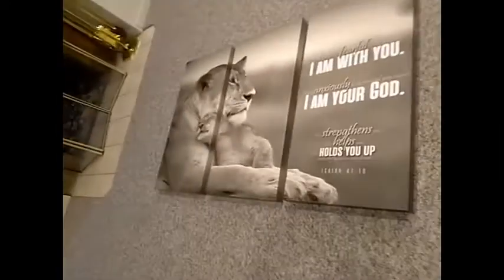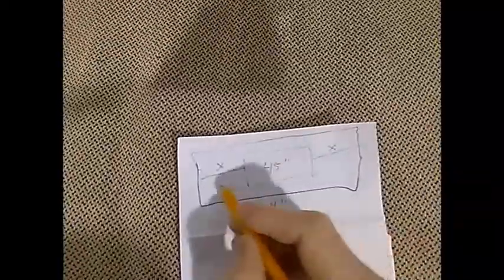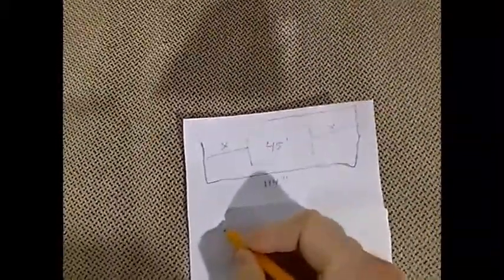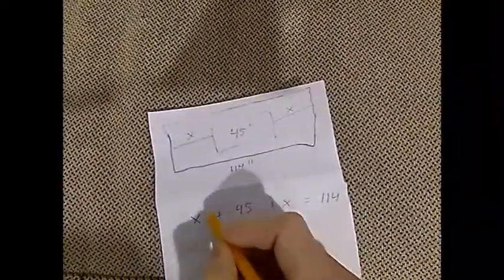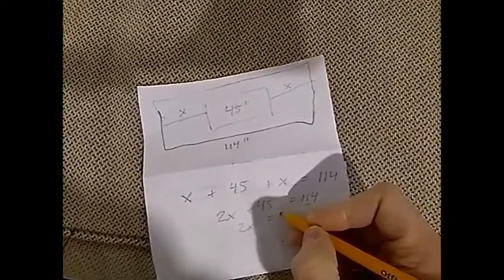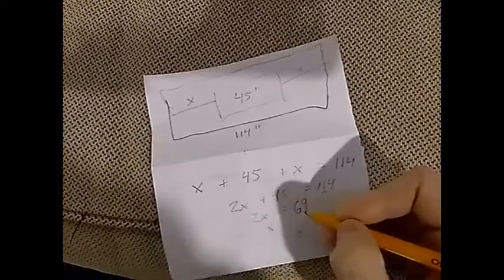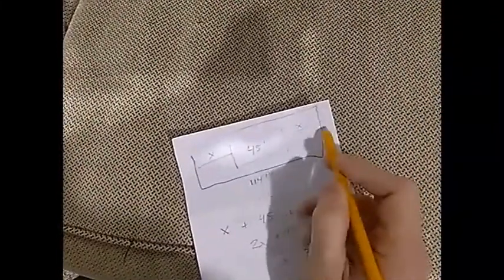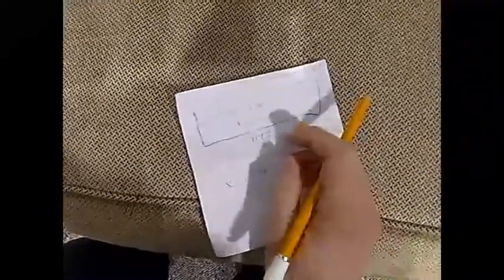Algebra in the real world: hanging a 3 panel canvas